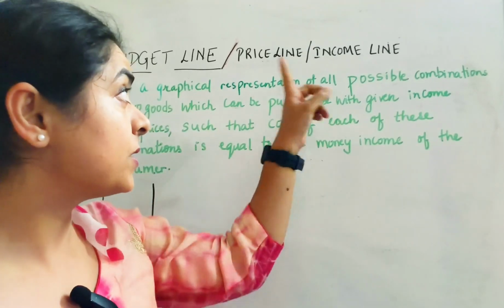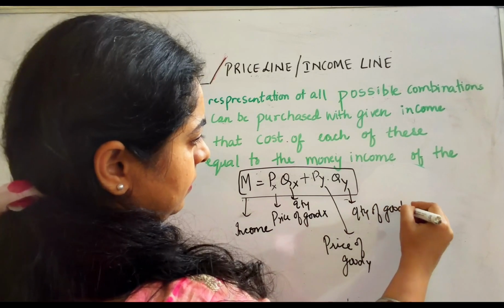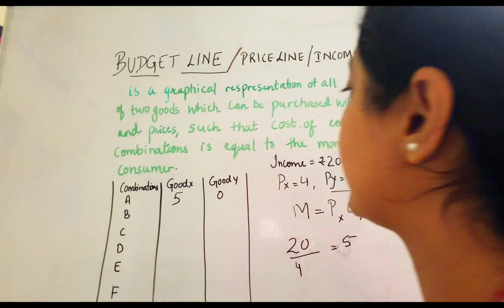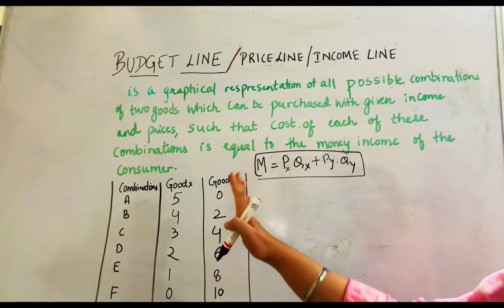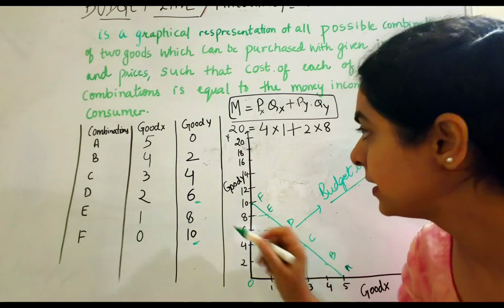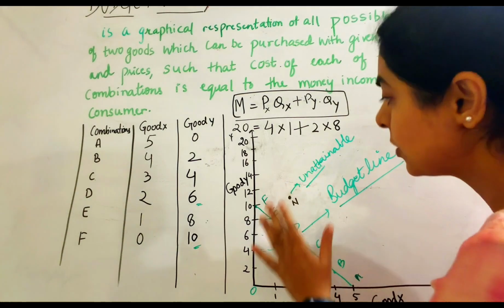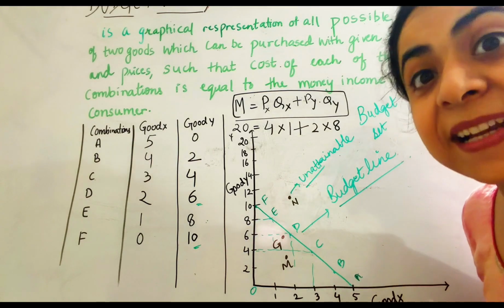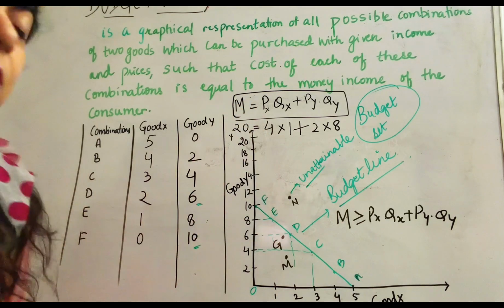Budget line and budget set. Micro economics. Class 11 economics#cbse